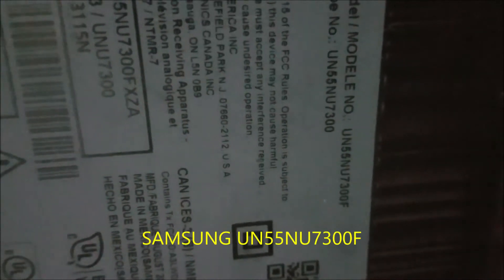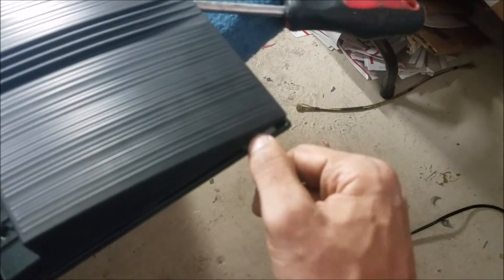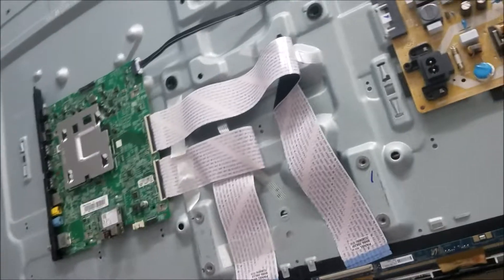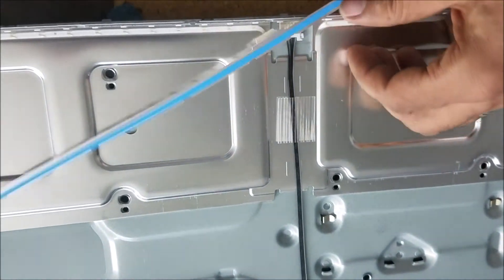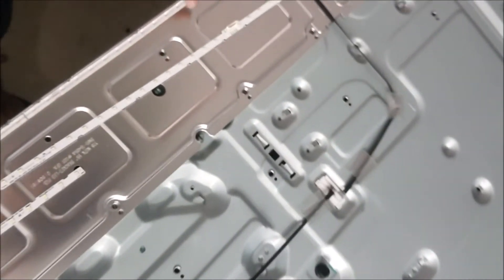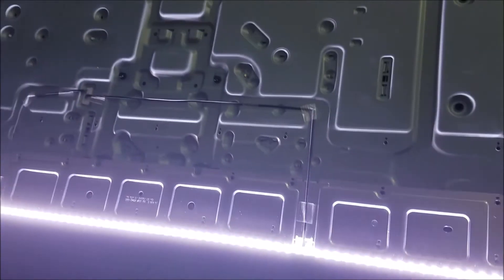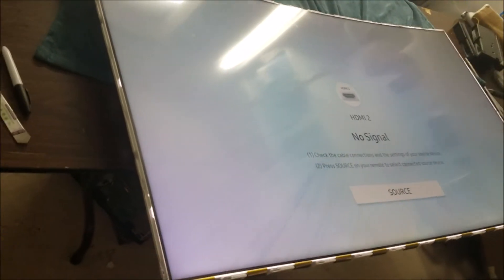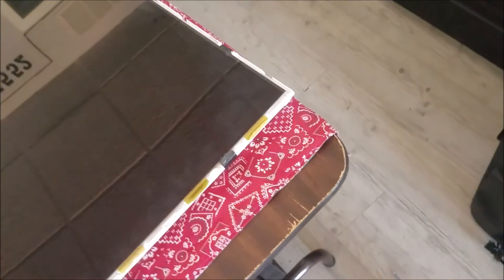SAMSUNG UN55NU7300F curve TV half screen dark backlight issue